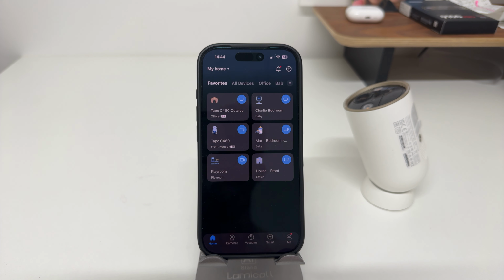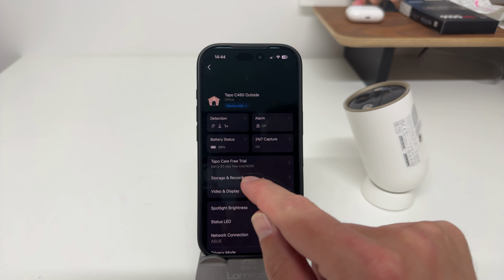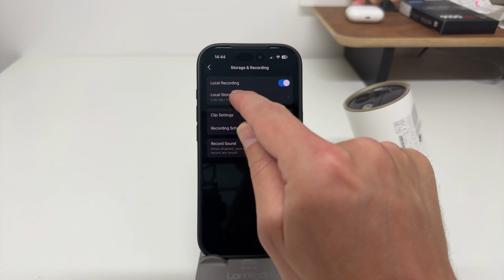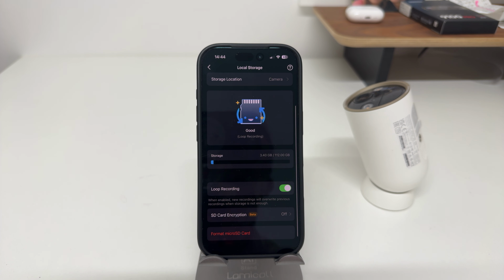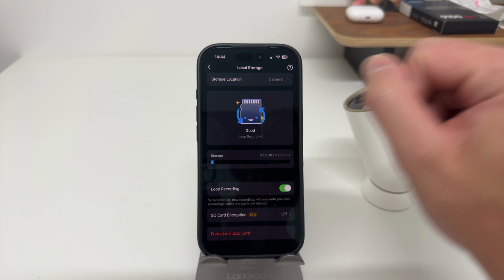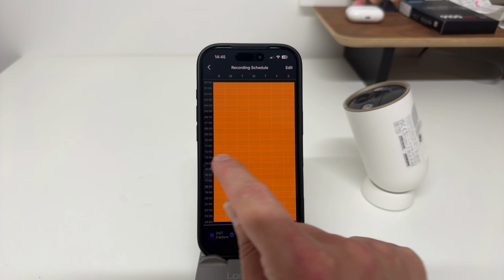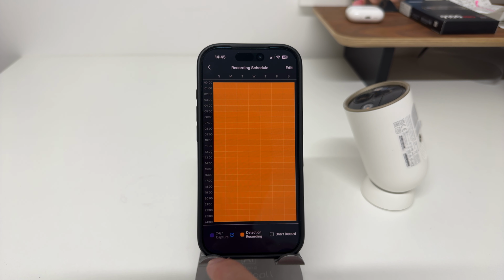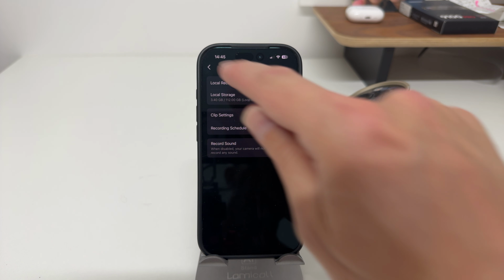Tapo Loop Recording Setup: How to Enable Continuous Recording on Your Tapo Camera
Learn how to set up loop recording on your Tapo security camera using the Tapo app.

Loop recording allows your camera to keep recording to the microSD card and automatically overwrite the oldest footage when the card becomes full. This means you do not have to manually delete old recordings to free up space.

In this video, I show you:

Where to find the Local Storage settings
How to enable Tapo Loop Recording
How loop recording works
How to check your microSD card storage
What happens when the storage becomes full

This guide should work with many Tapo cameras that support local microSD card recording, although the menu layout may vary slightly depending on your camera model and app version.

Important: Make sure your microSD card is correctly installed, recognised by the camera and formatted before enabling loop recording.